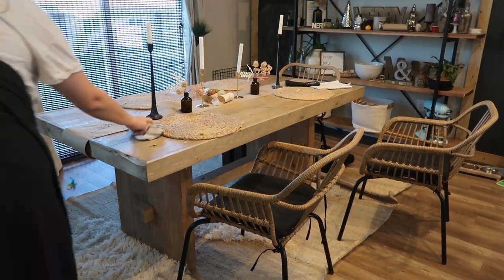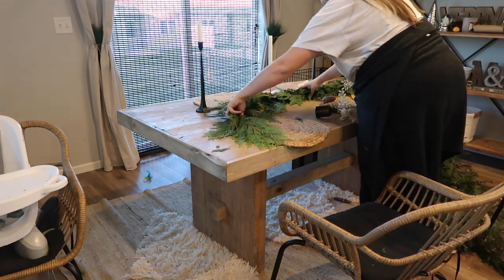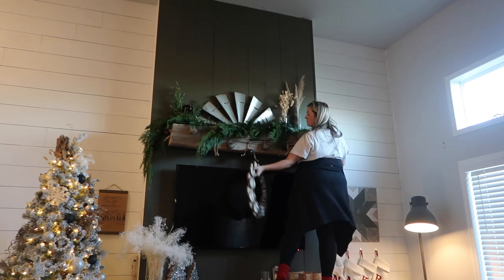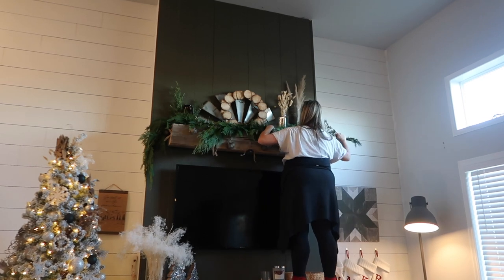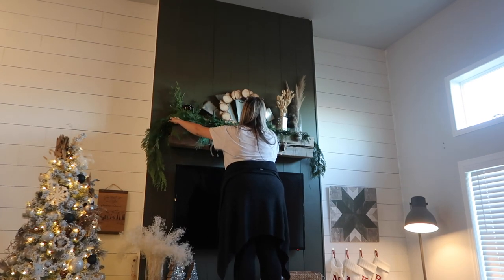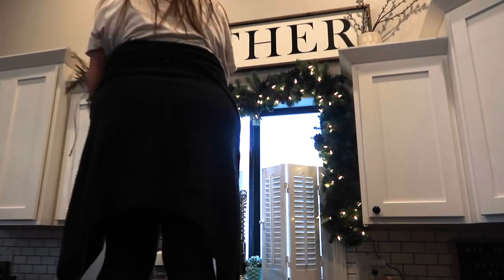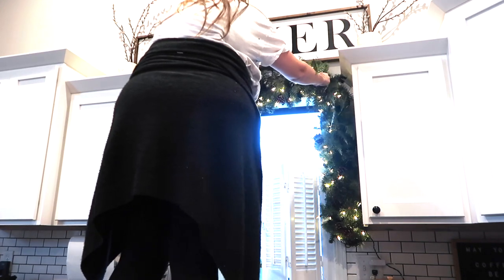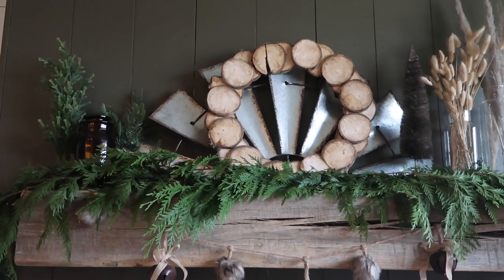CHRISTMAS DECORATE WITH ME 2020 | FRONT PORCH DECORATE WITH ME | CHRISTMAS DECOR IDEAS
Part 4 to my christmas decorate with me series for 2020! Decorating the front porch and sharing the garland I found this year!

•POPULAR PRODUCTS•
My favorite diaper backpacks:
Miss Fong:

Amazon Store: